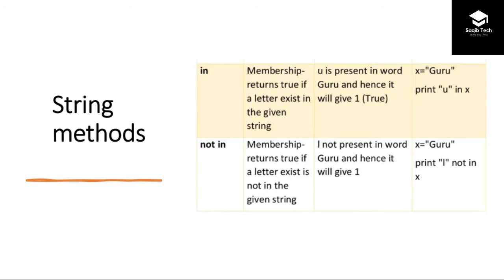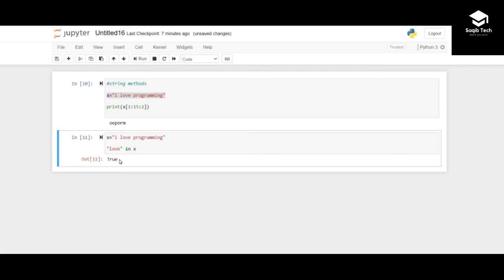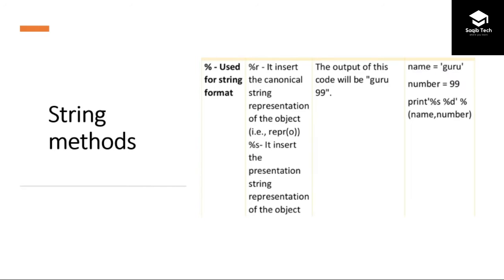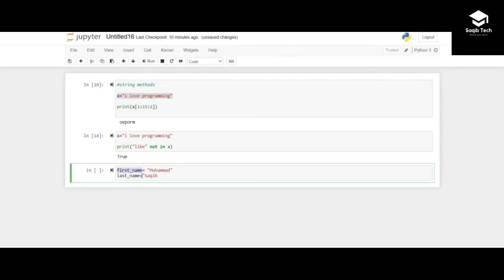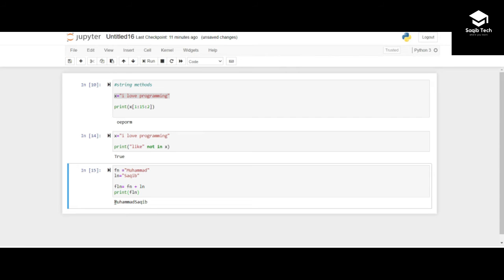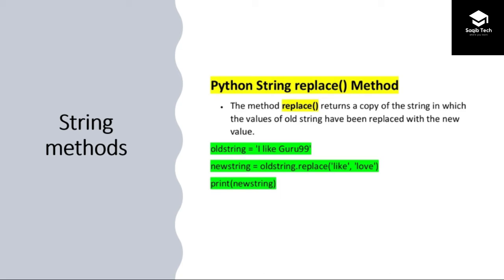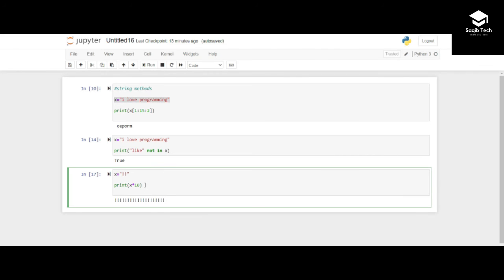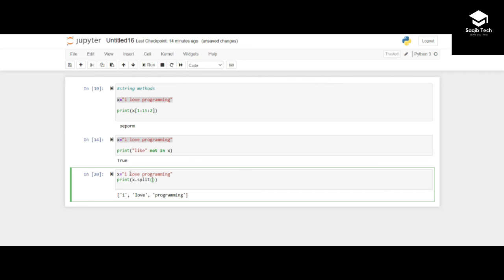Important string functions in python - Lec # 6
Useful string functions in python - Lec # 6

Data values are kept in variables as storage. Declaring a variable is not a command available in Python.
When a variable is initially given a value, it is considered to have been formed.